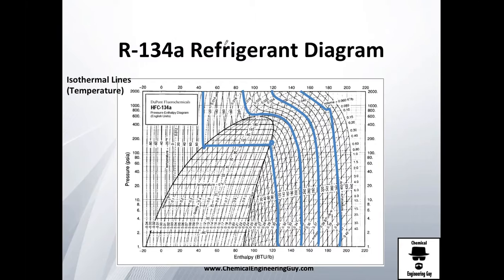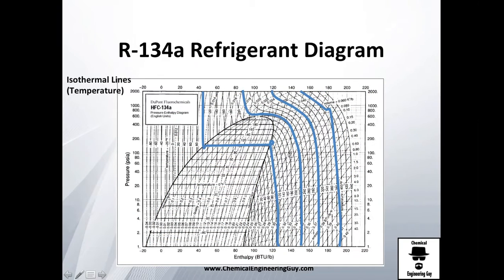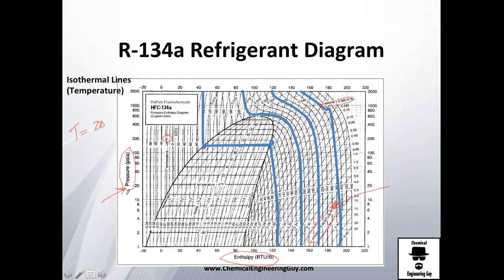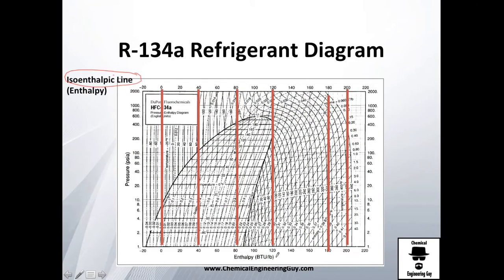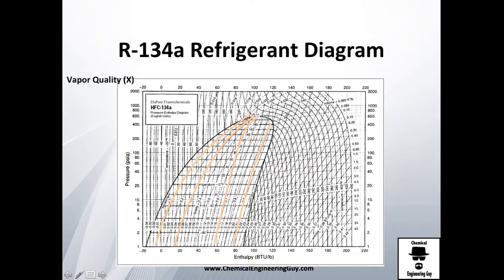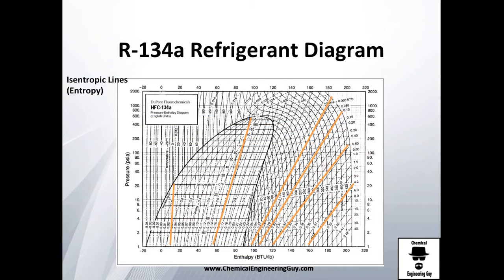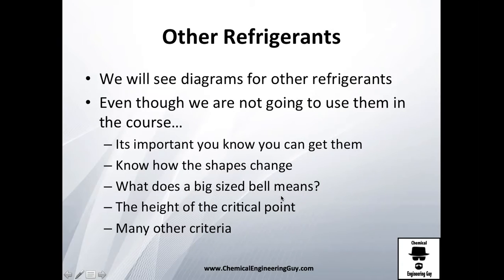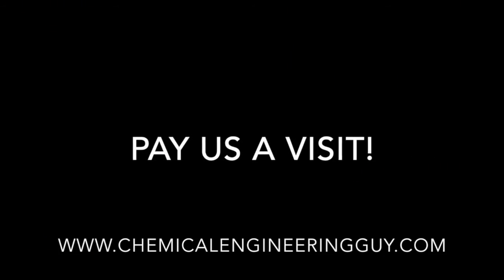How to read Refrigerant Property Diagrams (R-134A) // Thermodynamics - Class 67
Reading data of the diagram P-h

there is still many other information:
-entropy
-specific volume
-saturation lines
-saturation pressure, temperatures
-critical point